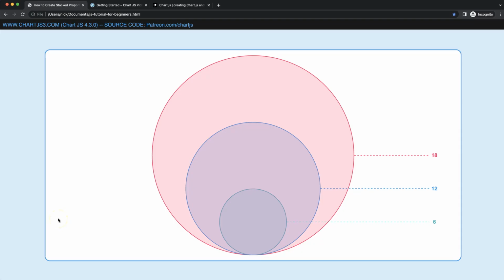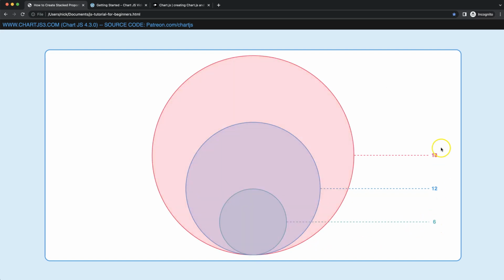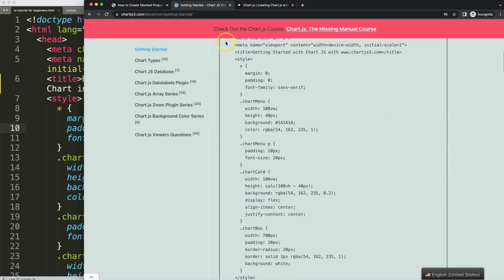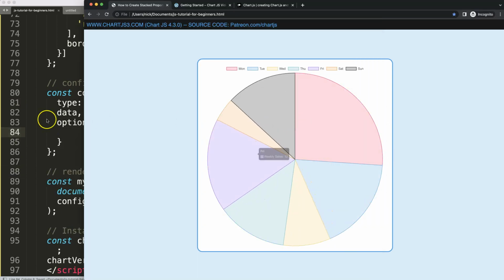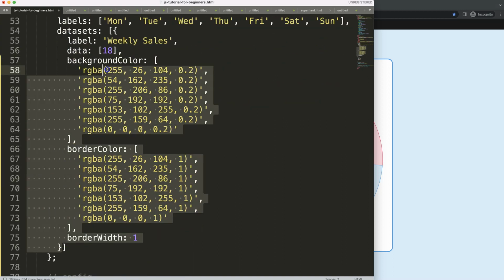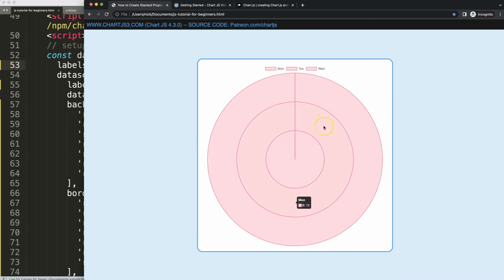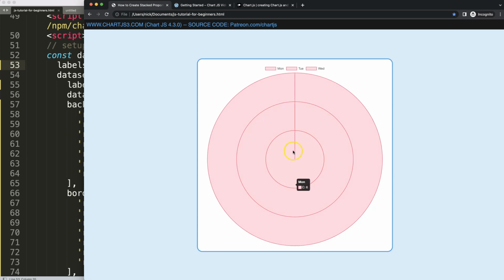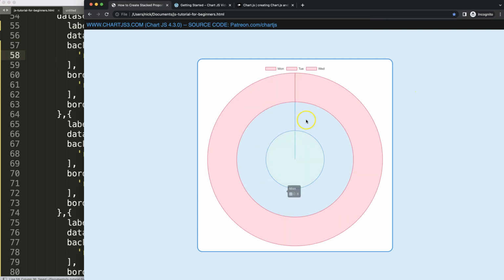How to Create Stacked Proportional Circular Area Chart in Chart JS 4 Part 1